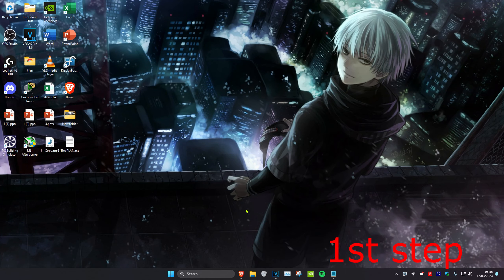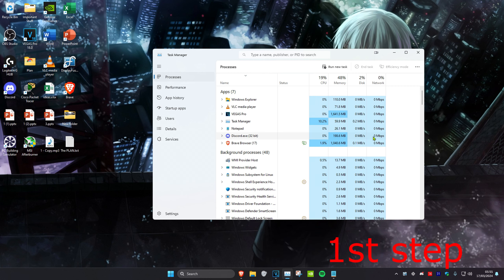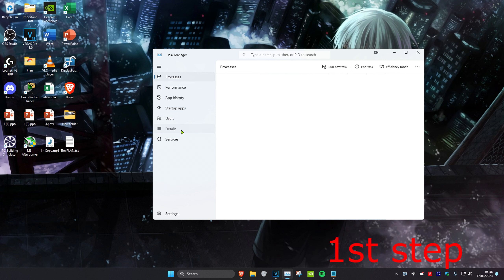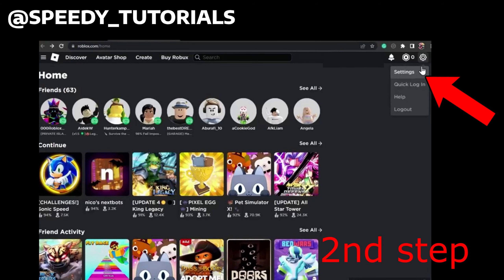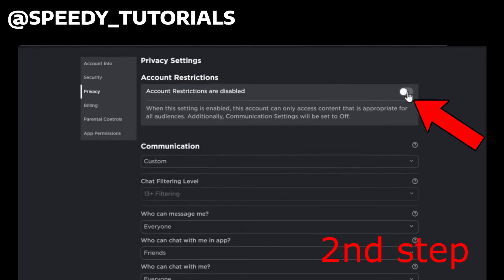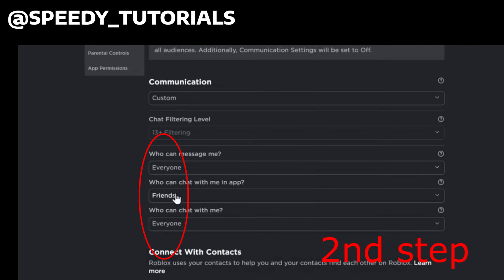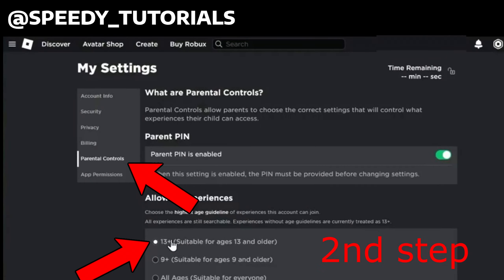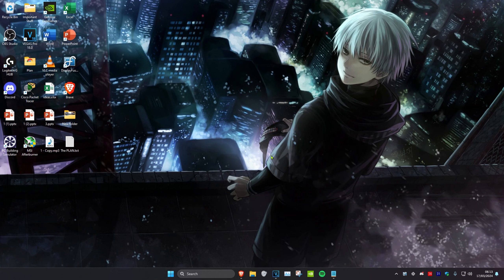Roblox This Experience Is Unavailable Due To Your Account Settings | How To Fix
How To Fix Roblox Error “This Experience Is Unavailable Due To Your Account Settings”

A short tutorial on how to fix the “this experience is unavailable due to your account settings” message you are getting when trying to join a Roblox experience.